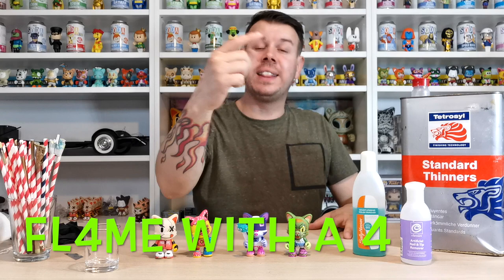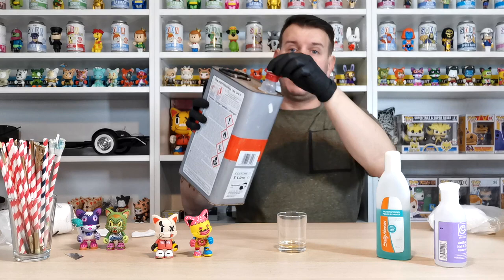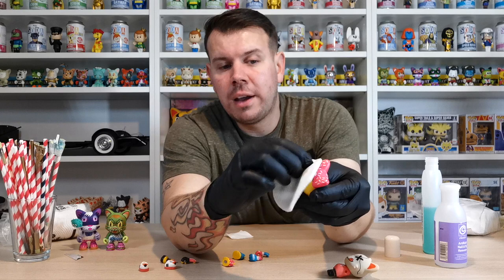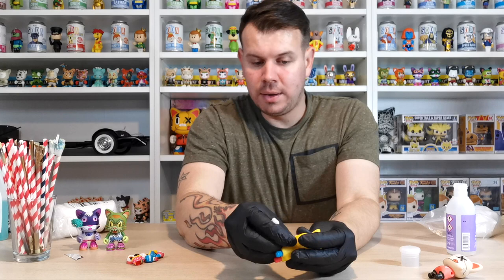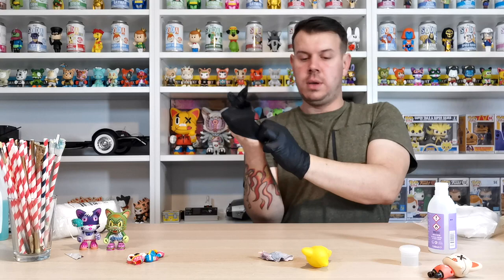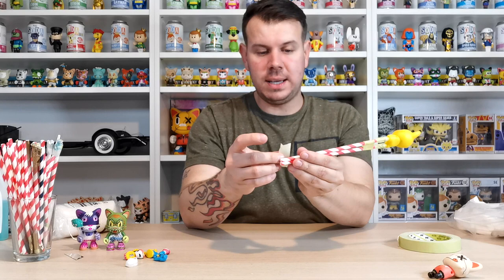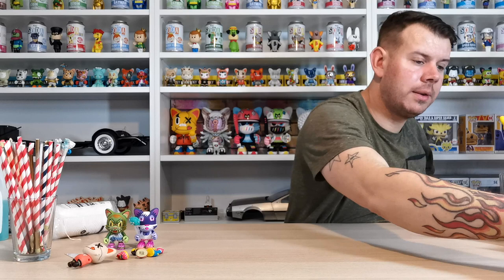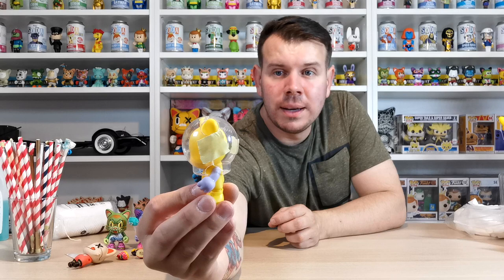How To Customise Vinyl Art Toys & more ( Top Tips Part 1 )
This video, we take a look at how to strip paint from art vinyl toys ready to customise and the best stuff to use.

We try thinners, nail varnish remover and acetone to determine what one is the best, we also look at the difference between cotton pads and lint-free pads.

If you are thinking how do I paint these figures without touching them? then you are in luck as we discuss my methods of preparation before painting and we take a sneak peek at a few custom superplastic Janky's that I have been working on.